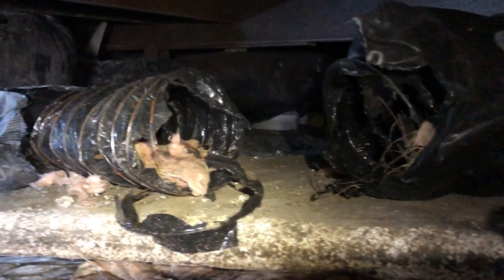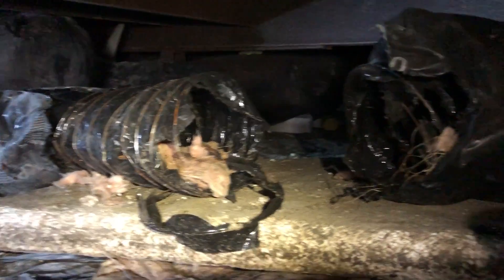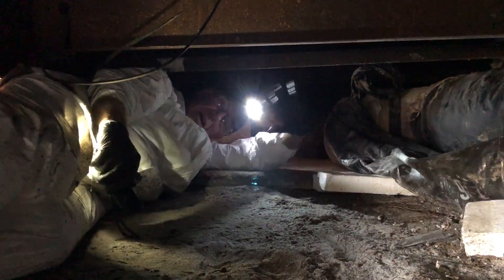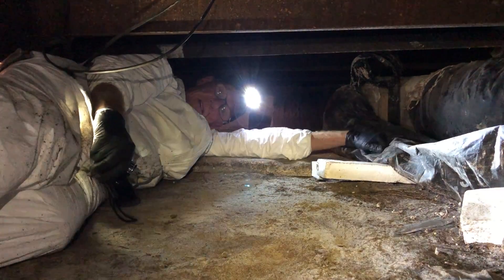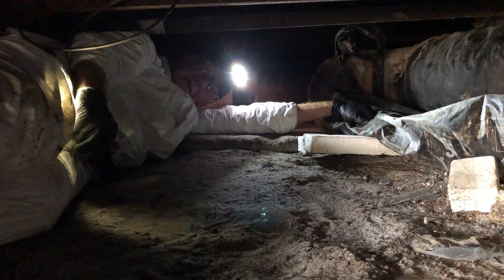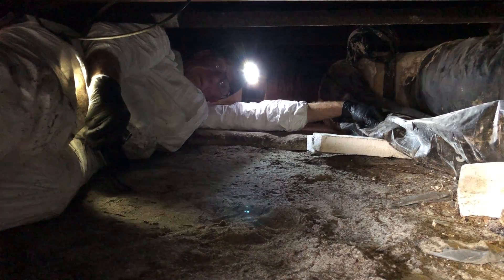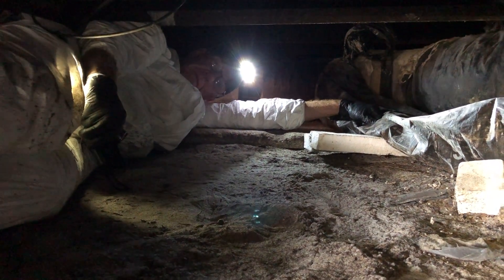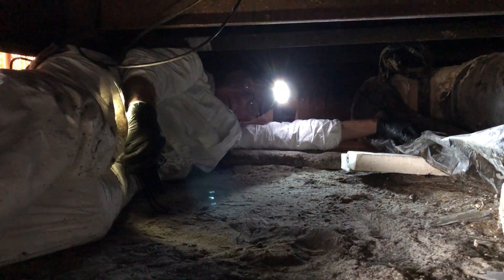Crawlspace Inspection 2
Inside the crawlspace of a manufactured home in Stuart, FL. I found a few areas of concern. One was an HVAC supply vent completely open and wasting conditioned air into the crawlspace.